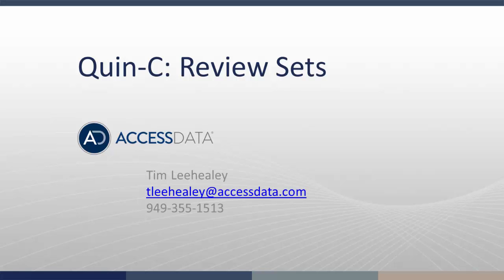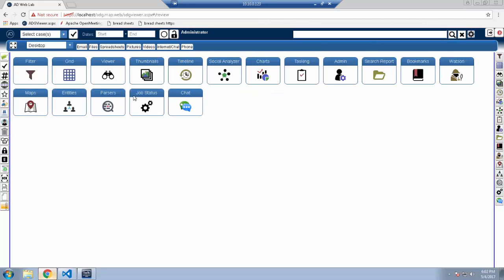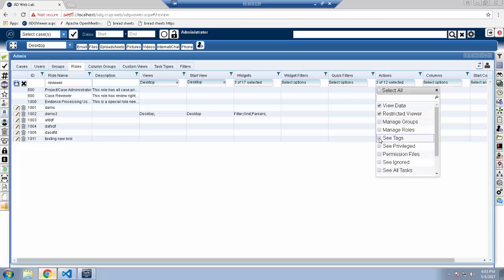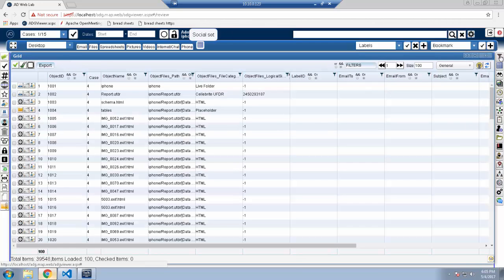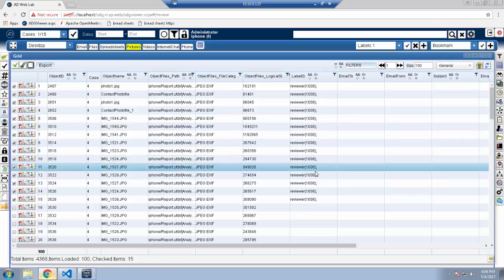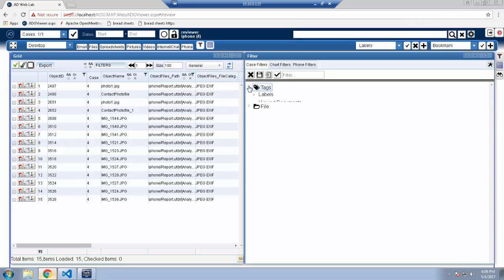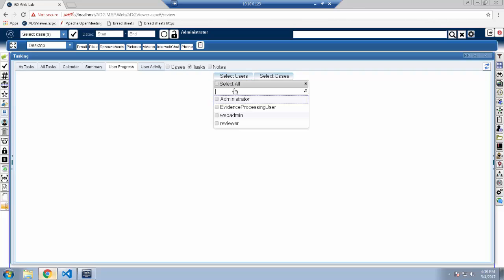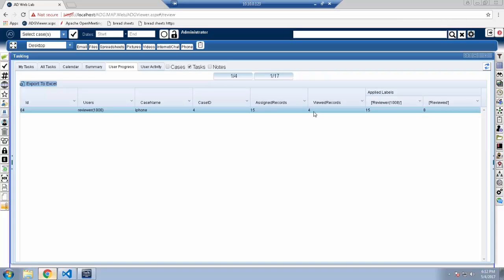Review Sets Feature